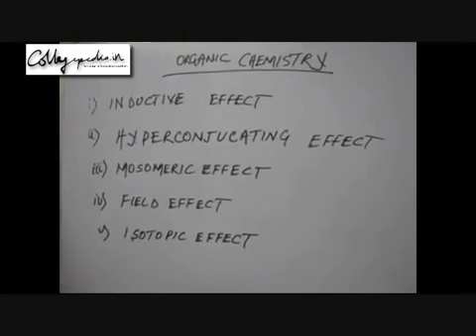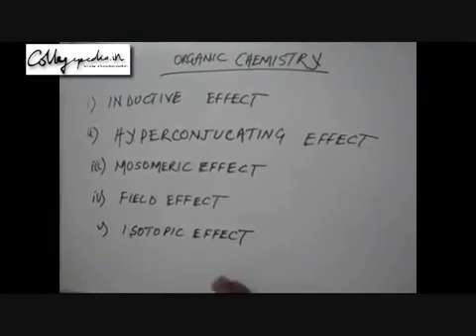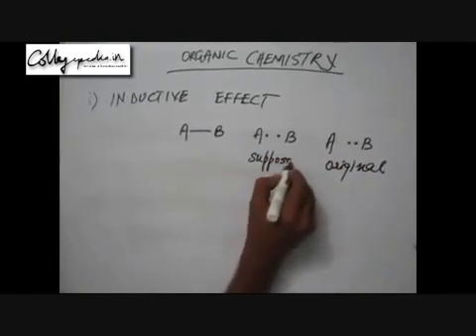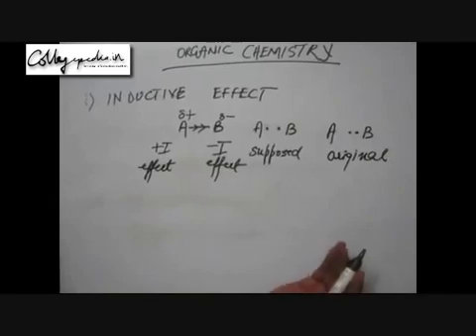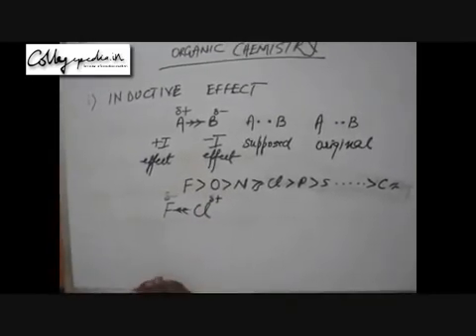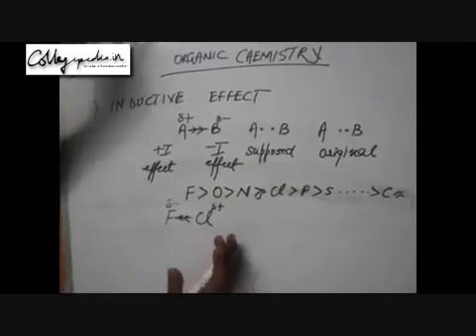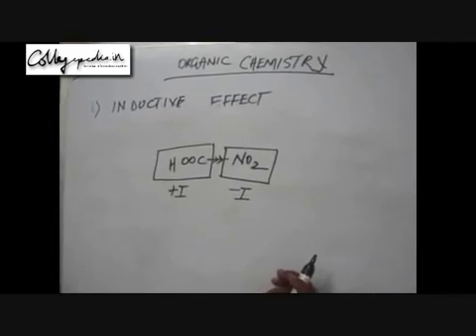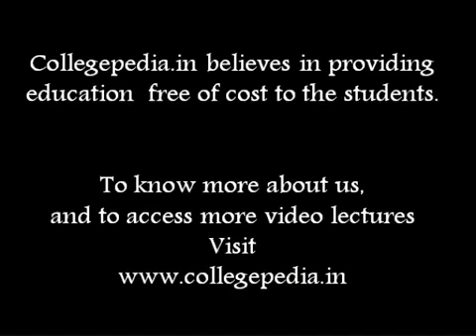Inductive Effect - Lecture 1, Organic Chemistry IIT JEE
This is the lecture for  understanding Inductive effect, Organic Chemistry for preparing for  JEE, BITS and other engineering exams. The lectures are taught by IITians themselves to help the aspirants. Collegepedia.in is uploading these lectures to help students learn in a better way. Visit collegepedia.in . We are on facebook and twitter as well.